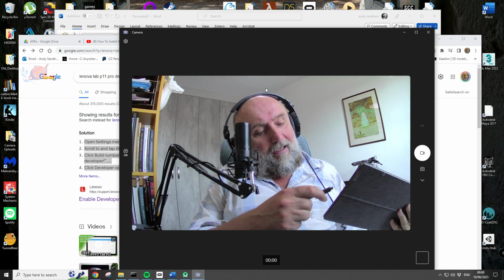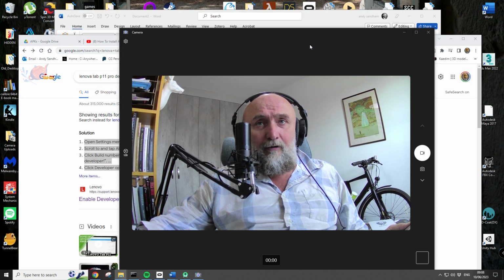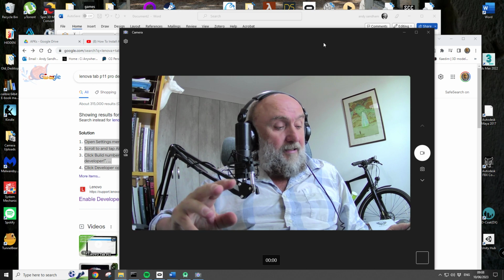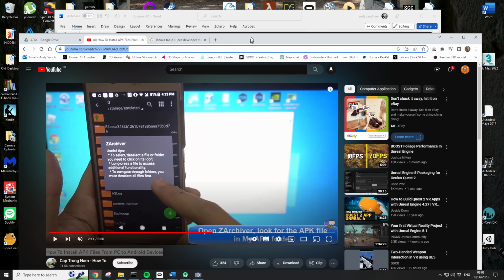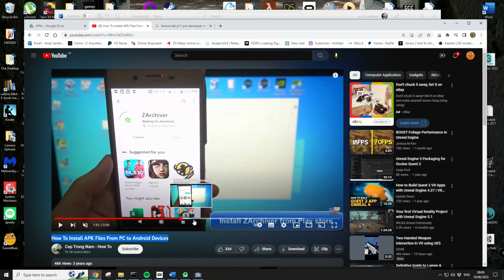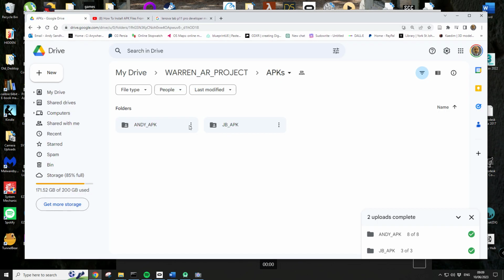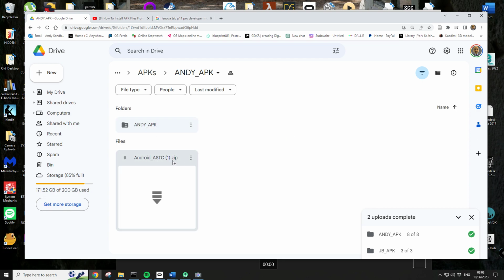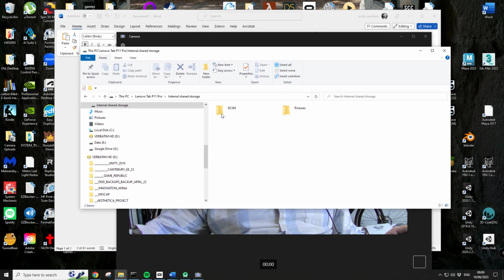Getting the APK onto your tablet for testing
to enable developer mode:

Open Settings menu on Home screen. ...
Scroll to and tap About Tablet. ...
Click Build number seven times until a pop-up message says “You are now a developer!”. ...
Click Developer options menu, which is enabled above the About Tablet menu option.